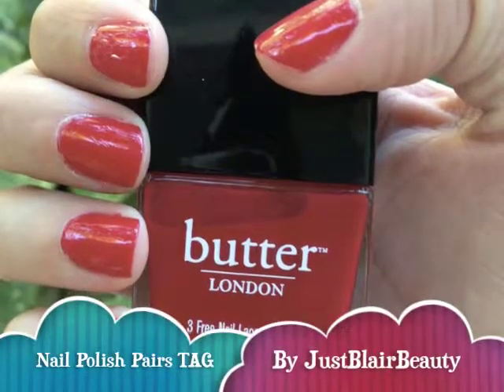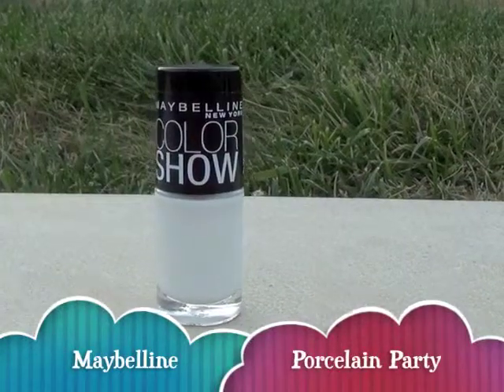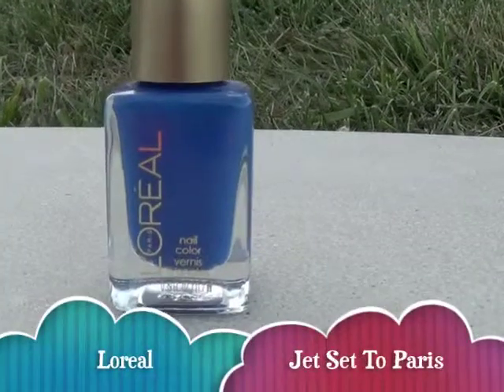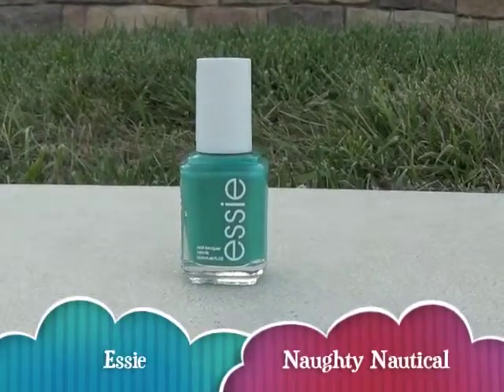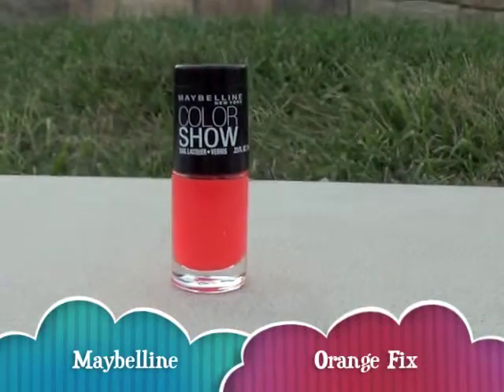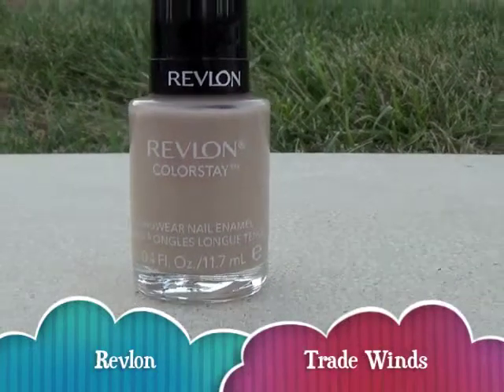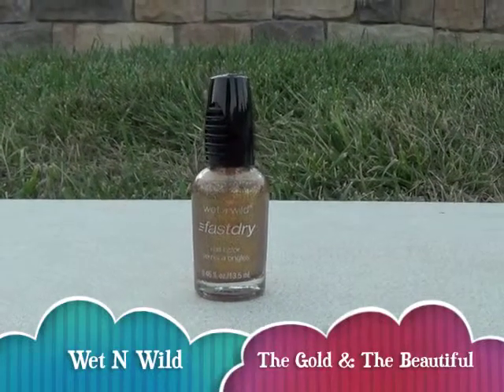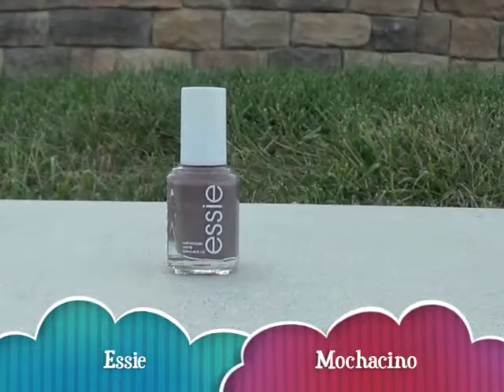Nail Polish Pairs TAG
Hi girls!

I created my own tag, and called it the Nail Polish Pairs TAG. I paired an emotion and a location/activity with a nail color. I hope you enjoy this video!
I tag everyone watching this! :) If you do end up doing my tag, leave a comment telling me you did it and I'll favorite it and comment!
Also if you do it, please mention me in your video's description or video somehow. And sorry for the awkward ending... haha :)

Do you tweet? I am addicted to twitter! Come talk to me!

Do you post pictures? I do every day! Come be friends on Instagram!

With Love,
Blair